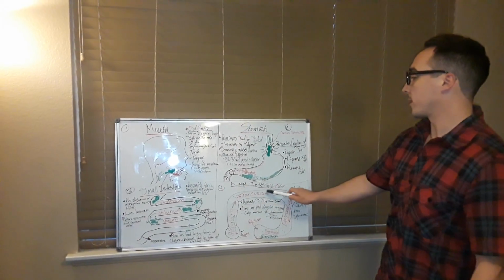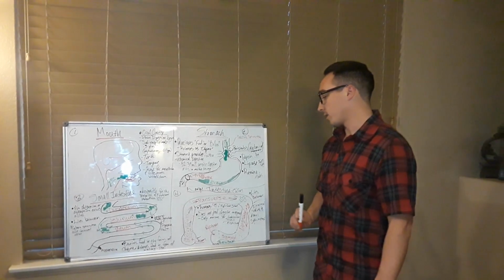BIO240 - Digestive System Lab Video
Duane K. Johnson